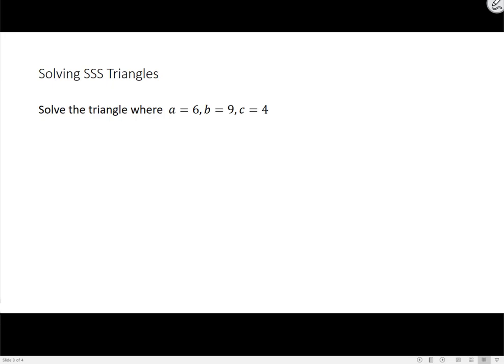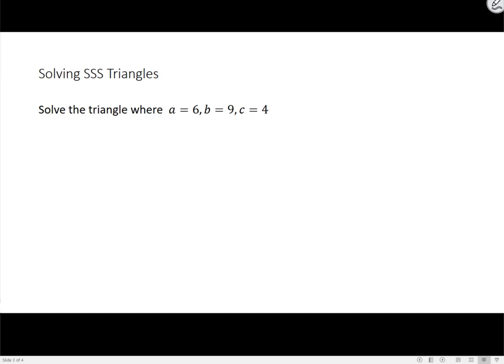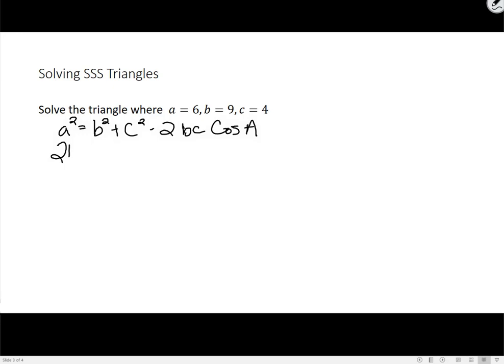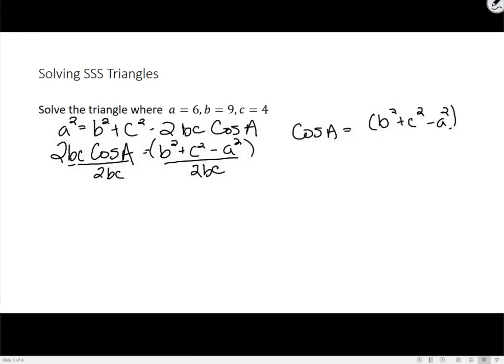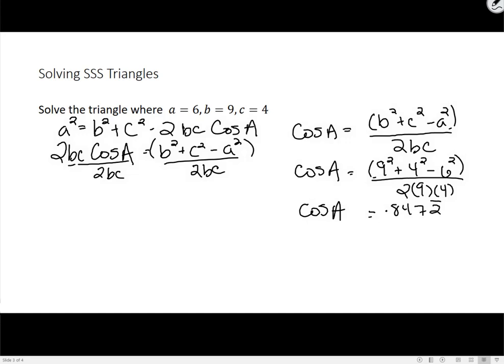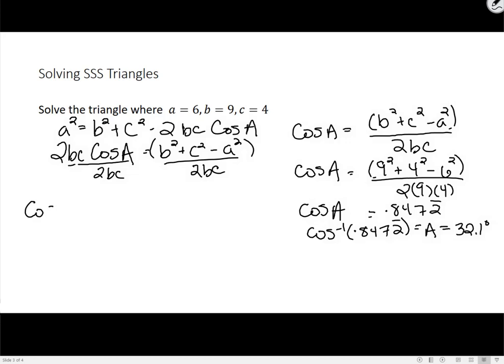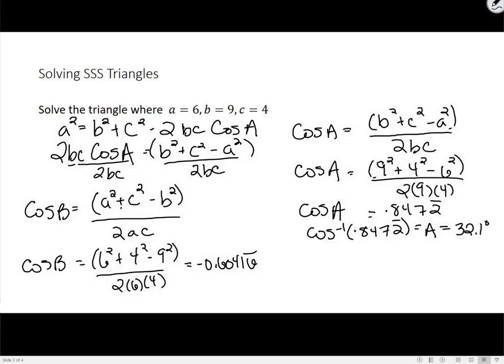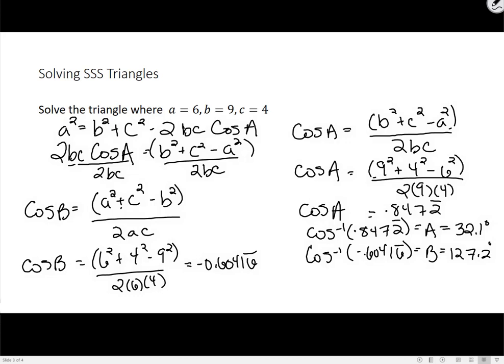4-3 Solving SSS Triangles